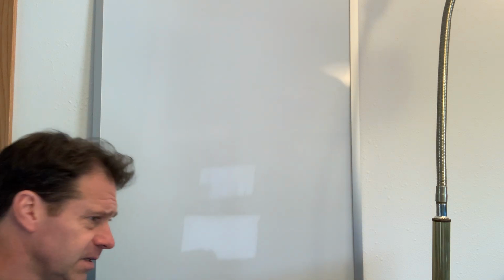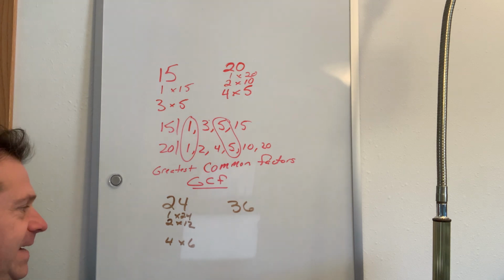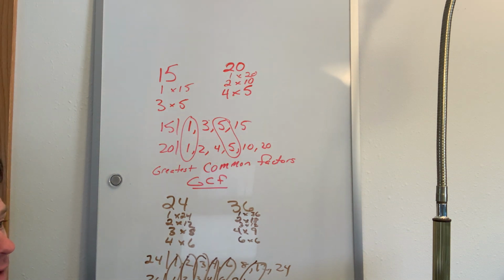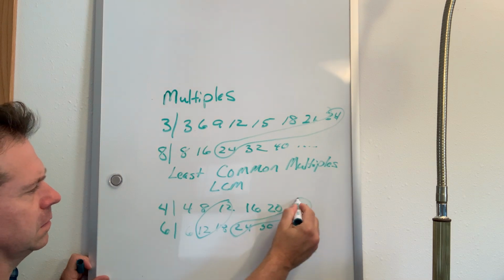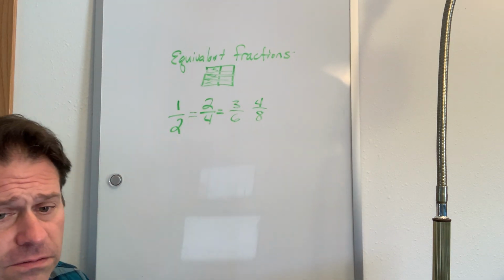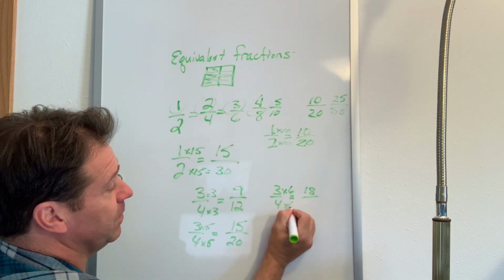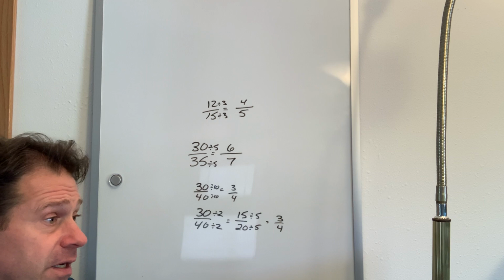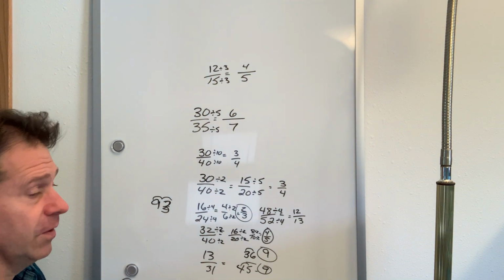9/21/20 GCF, LCM, Equivalent Fractions, Simplifying Fractions